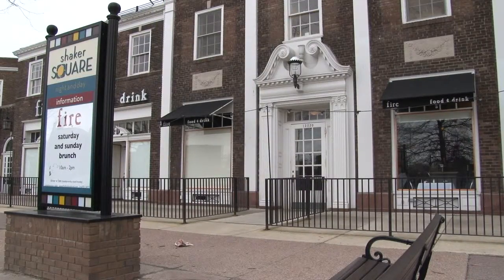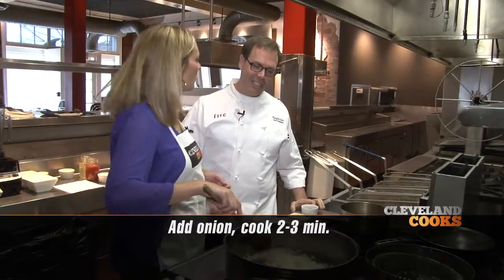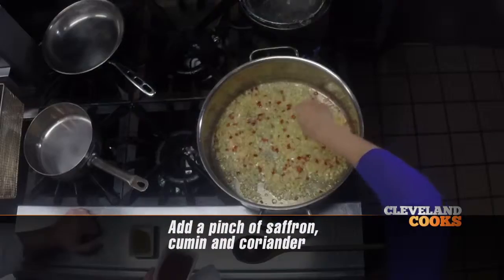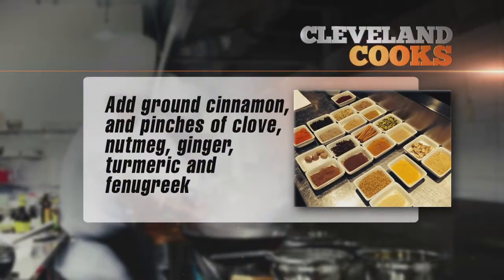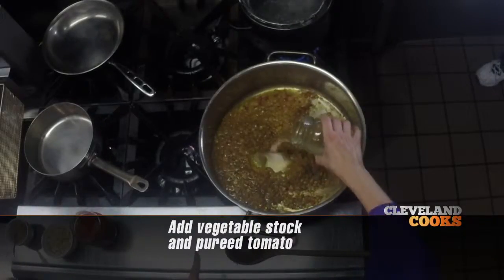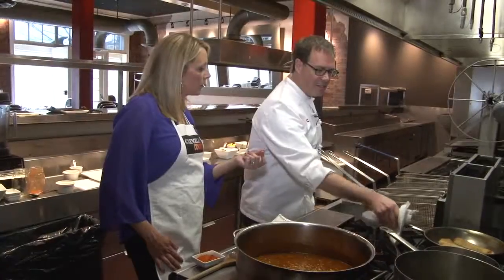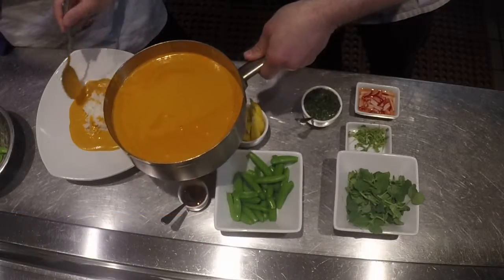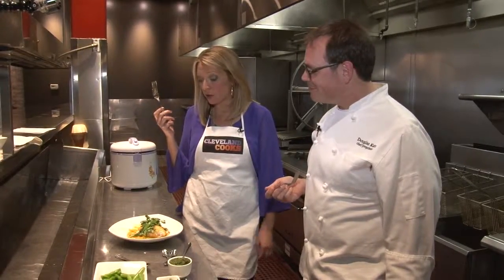CLE COOKS FIRE FOOD AND DRINK